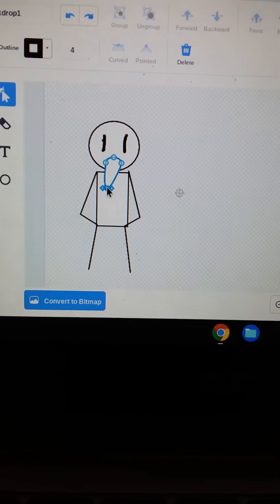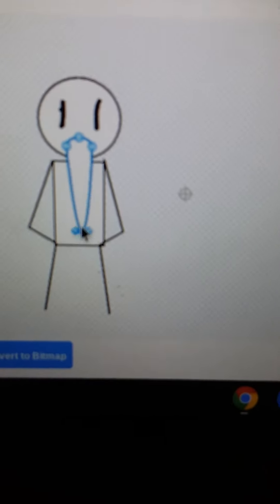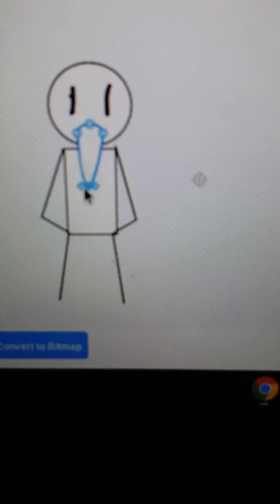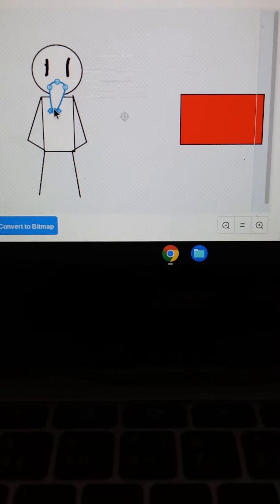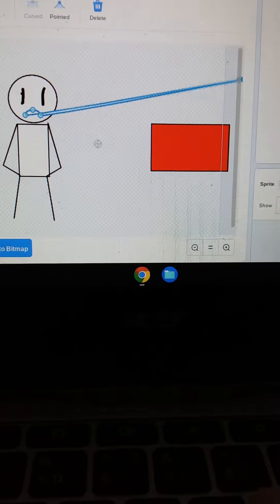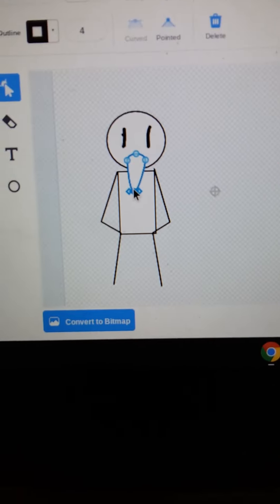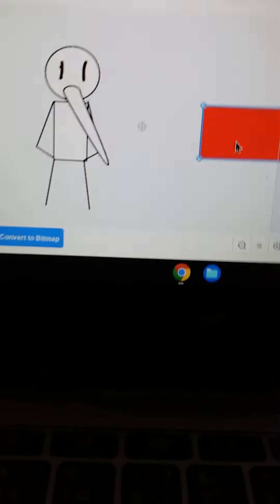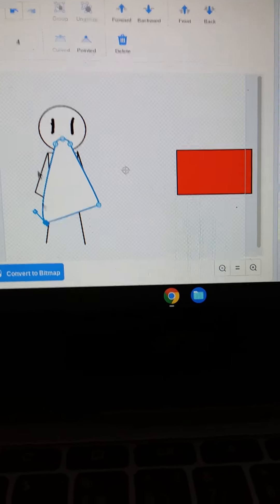please subcribe to my channel im try my best and hit the like button and commet